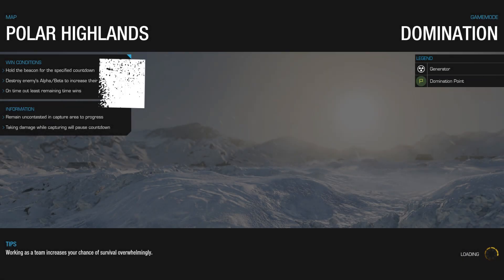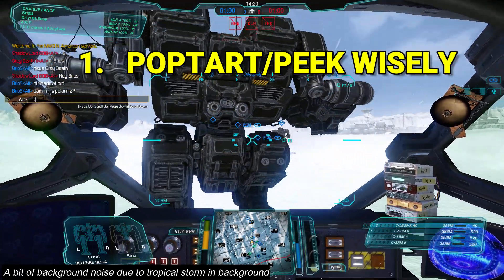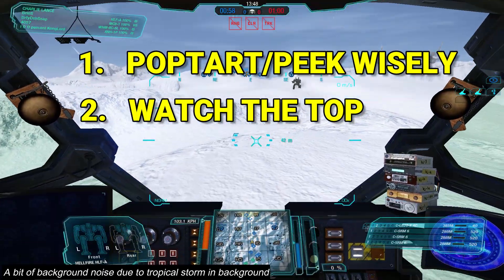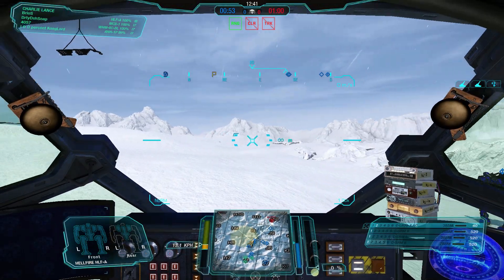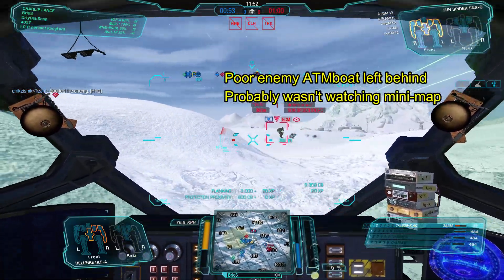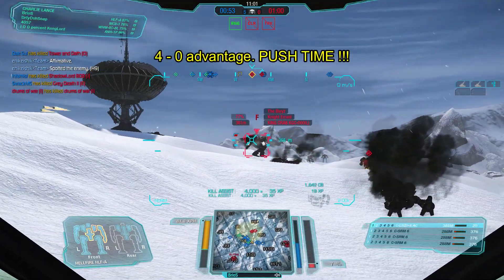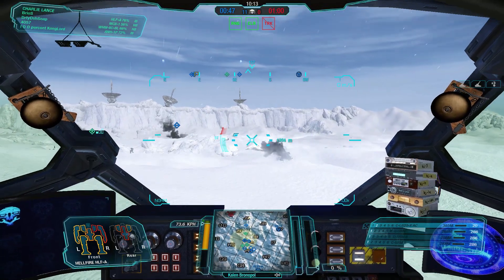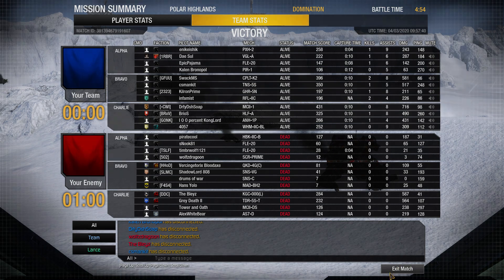[BRxV] How to Polar : 4 Simple Rules to Winning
So... Polar Highlands. A map associated with LRMs, LRMs and more LRMs. However, I have found that it is a pretty playable map! Even without LRMs! Presenting : FOUR (Simple) Rules to Winning on Polar.

In the attached gameplay, watch how the team (they were briefed early and actually listened to advice!) used these rules to smash the enemy!